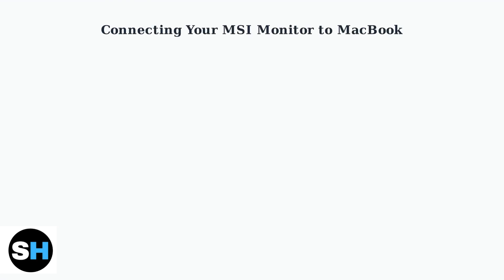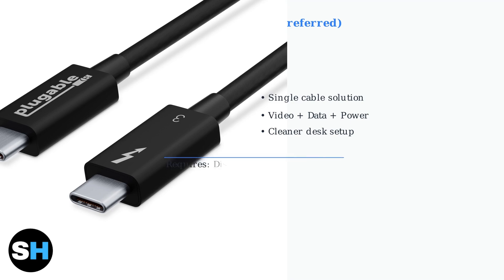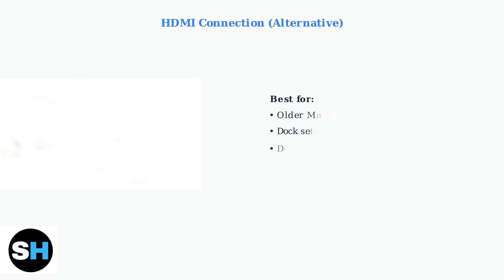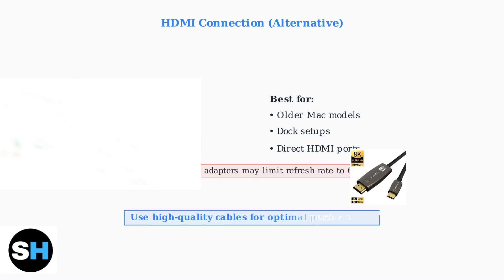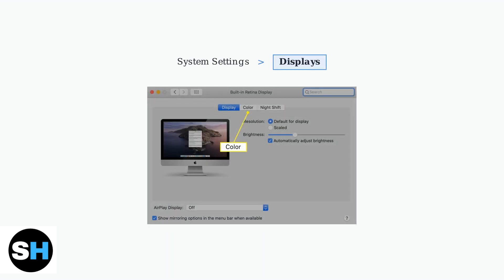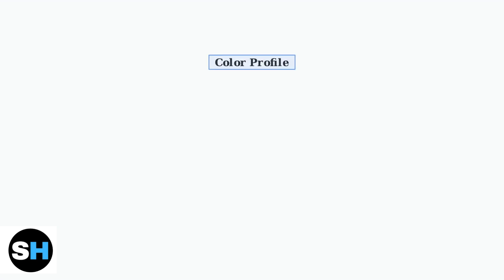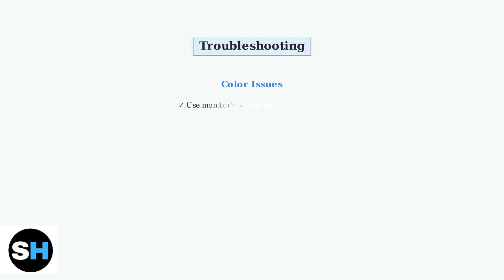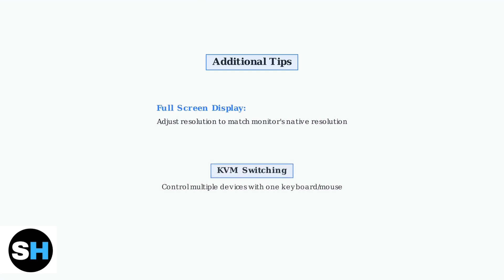How To Connect MSI Monitor To MacBook – USB-C, HDMI & Resolution Setup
In this comprehensive tutorial, we guide you through the process of connecting your MSI monitor to a MacBook using various methods, including USB-C and HDMI connections. We will also cover essential resolution settings to ensure optimal display performance. Whether you're looking to enhance your productivity or enjoy a larger screen for entertainment, this video provides step-by-step instructions to make the setup seamless.